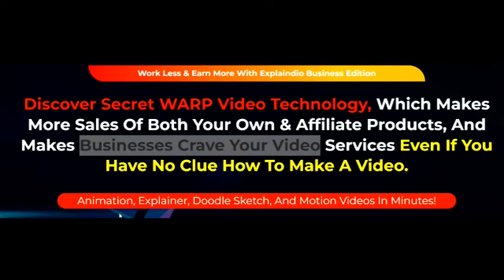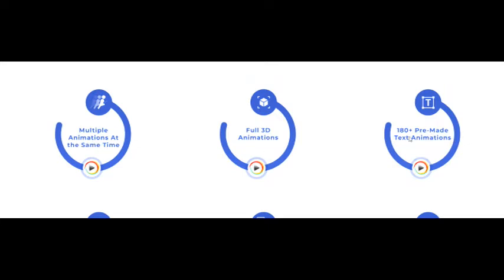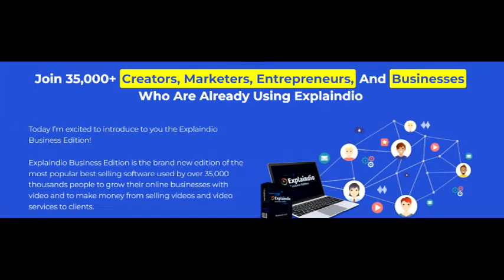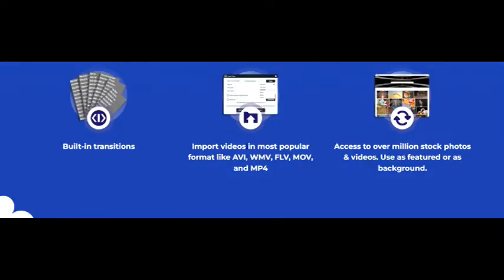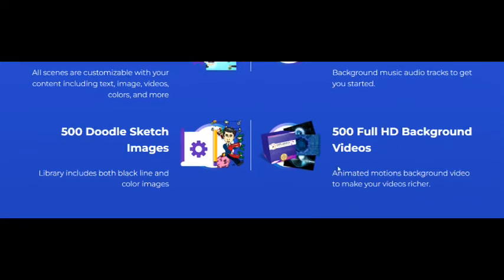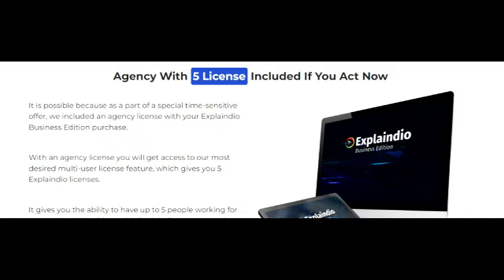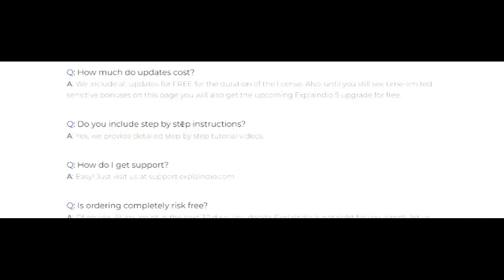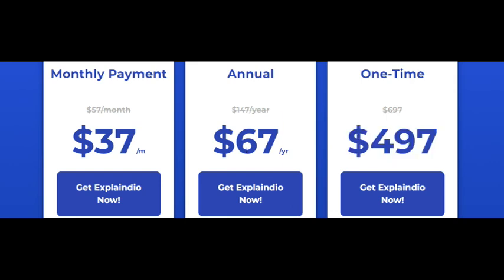Explaindio 2022 Full Review + FREE BONUS | BEST VIDEO CONTENT CREATOR WITH WARP!!!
Explaindio 2022 Review

Work Less & Earn More With Explaindio 2022
Discover Secret WARP Video Technology, Which Makes More Sales For Both Your Own & Affiliate Products, And Makes Businesses Crave Your Video Services Even If You Have No Clue How To Make A Video.
Animation, Explainer, Doodle Sketch, And Motion Videos In Minutes!